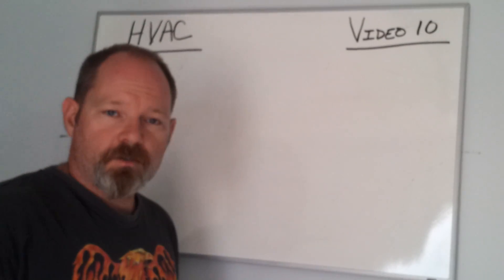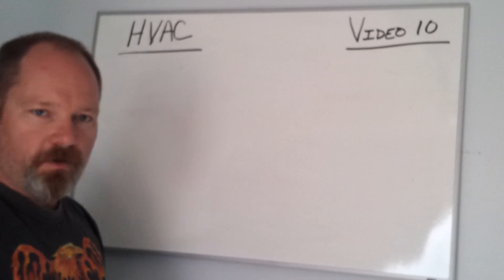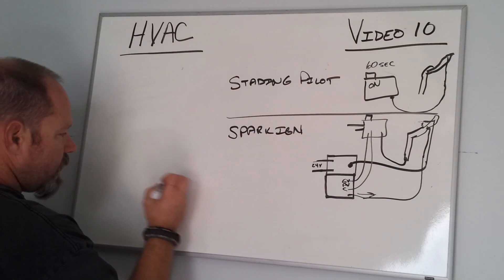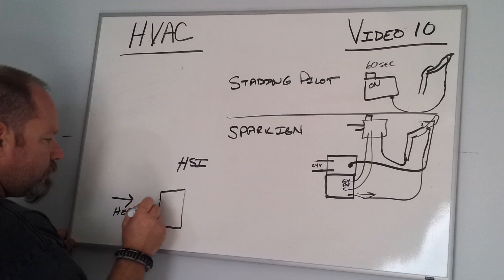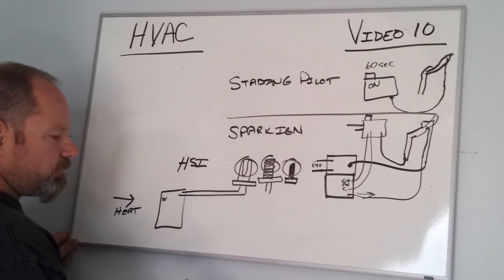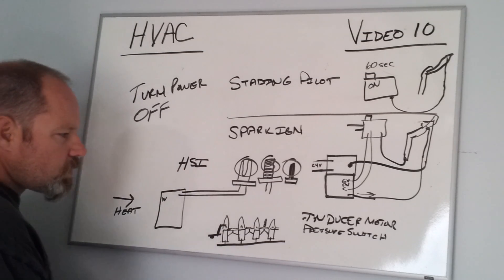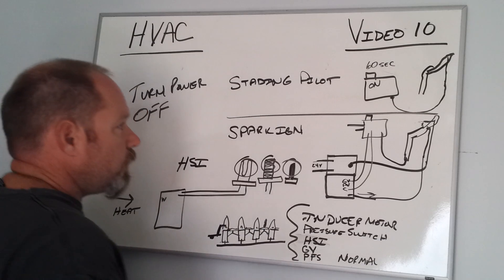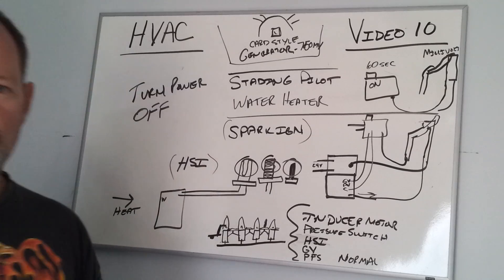BASIC ELECTRICAL 101 #10 ~ HVAC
encompassingselfreliance,com